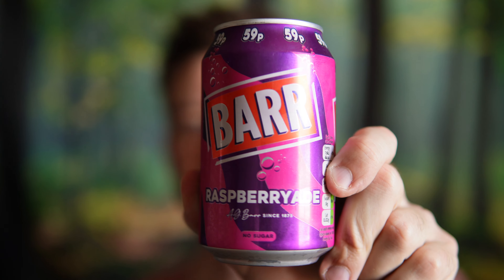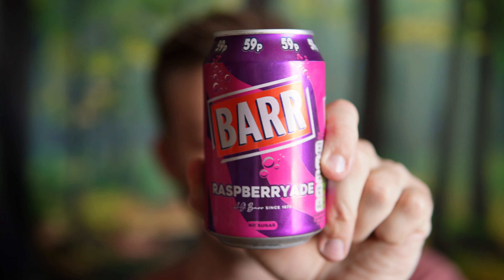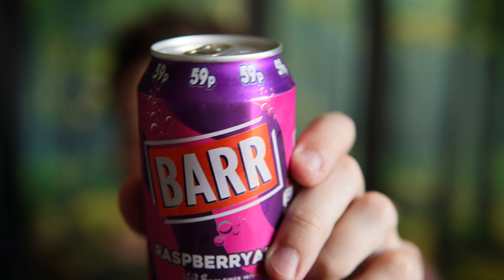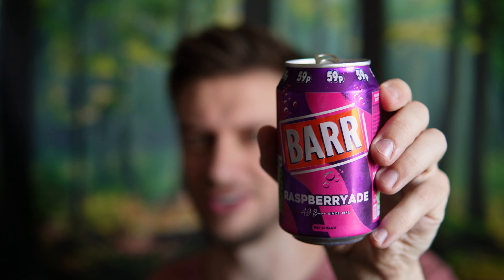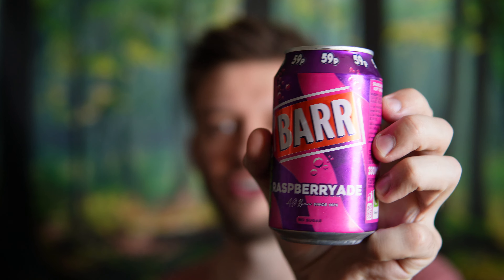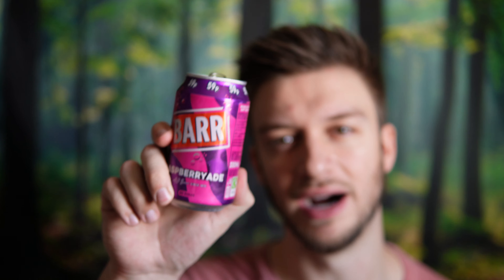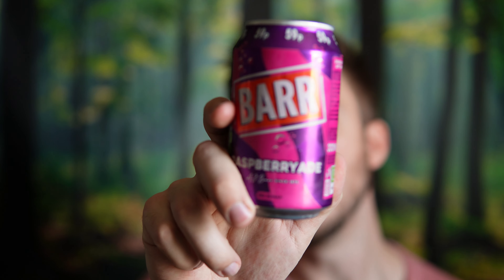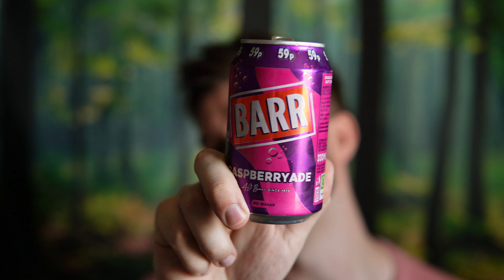BARR Raspberryade Soft Drink Review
Taste testing the BARR Raspberryade Soft Drink and giving it a review out of 10! This is a very interesting drink, and probably the most raspberry tasting thing that I have ever had in my life and I think that it worked out really well.
Barr soda are all zero sugar which I really like.